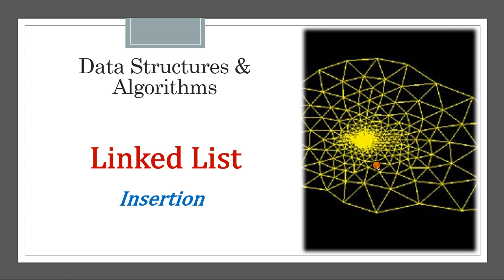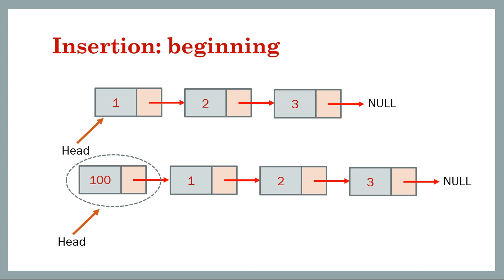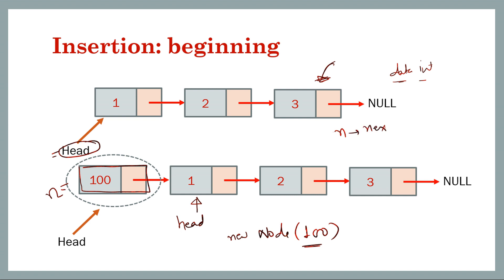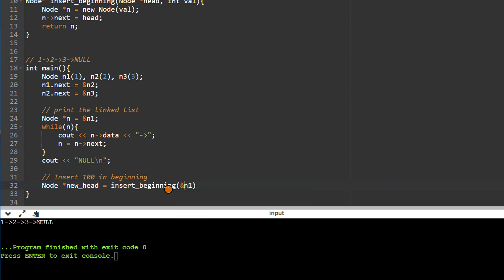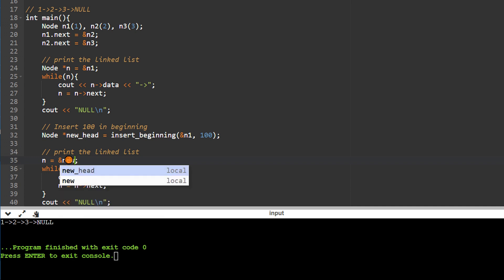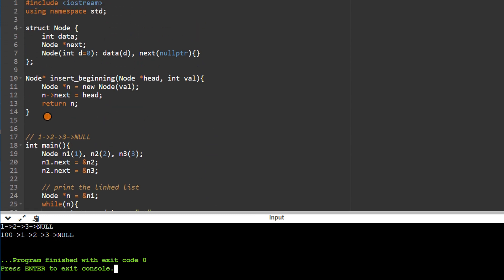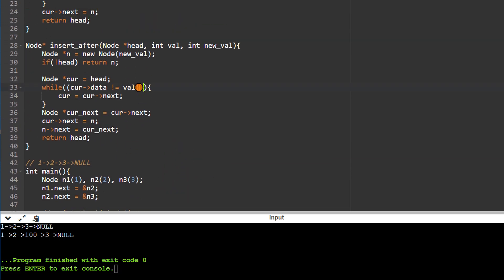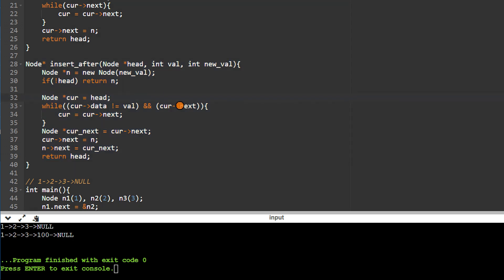Inserting a Node in Linked List || Explanation with Code